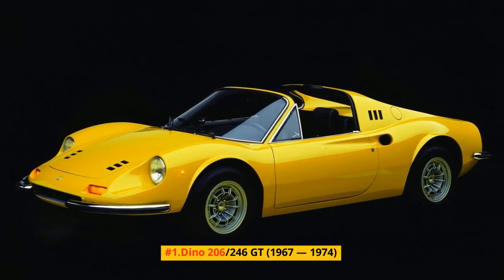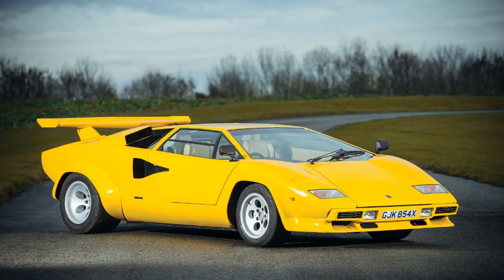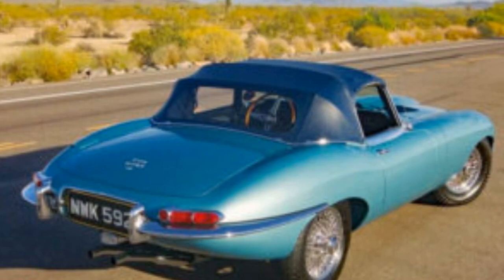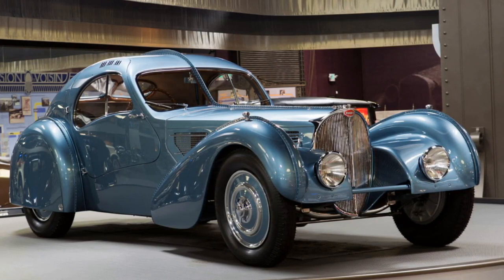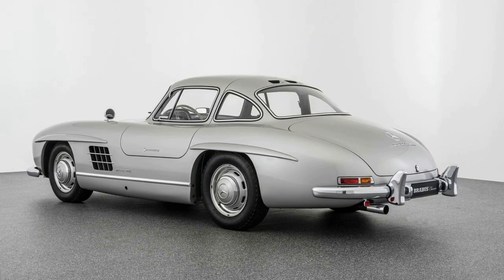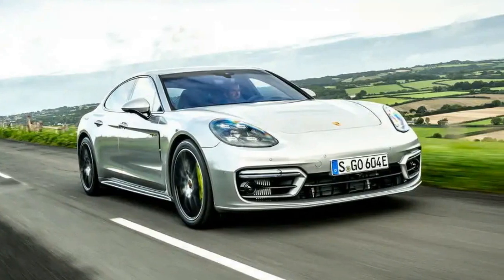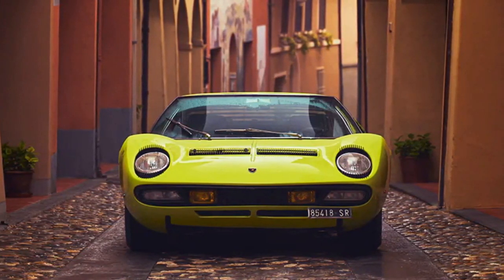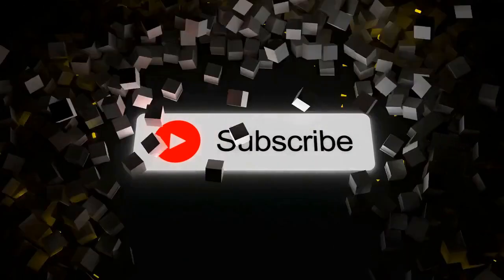Top 10 Coolest Cars / Top Amazing Studio Picks The Top 10 Coolest Cars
Check out Top Amazing Studio Picks The Top 10 Coolest Cars